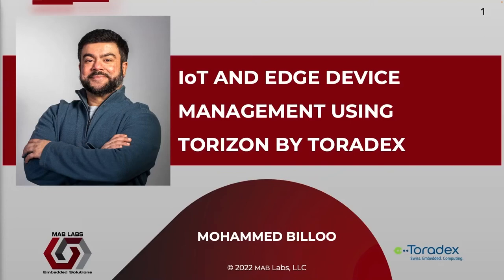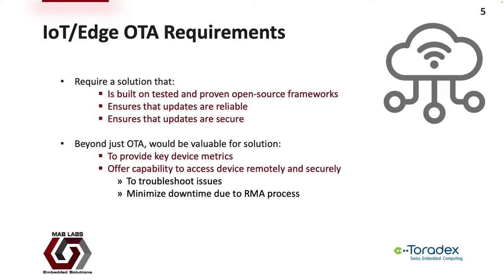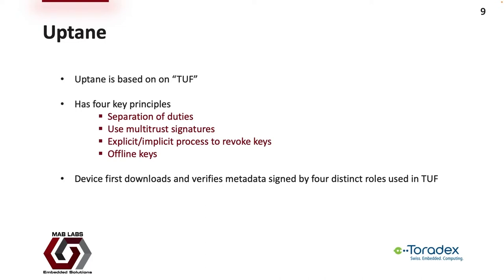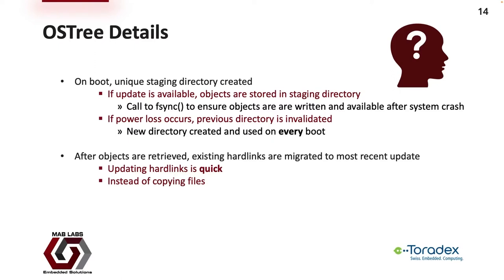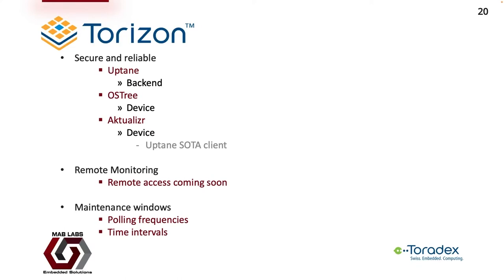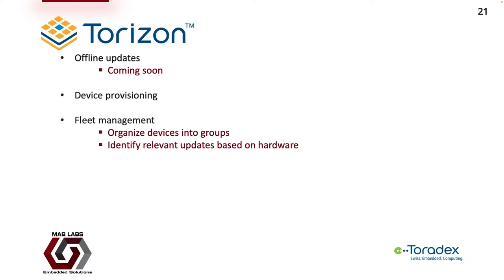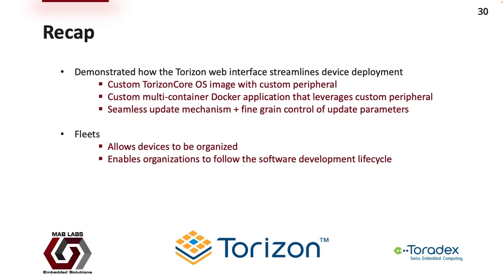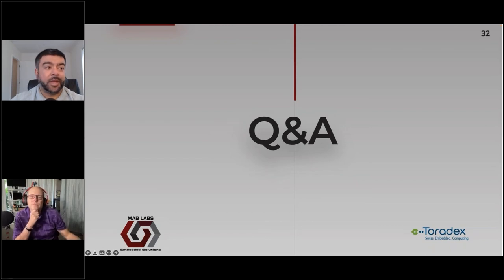IoT and Edge Device Management Using Torizon by Toradex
Managing IoT and Edge devices across a fleet is a critical element of any successful deployment. Unfortunately, there are a myriad of frameworks across all layers of the stack that can be overwhelming. Creating a custom solution can be time consuming and may incur substantial cost.

Torizon by Toradex offers a complete solution that helps organizations manage the devices in their IoT and edge network. In this webinar, Mohammed Billoo discusses the different features of Torizon that can streamline device management, along with hands-on demonstrations that showcase these features. Specifically, Mohammed discusses how Torizon:
 -  Secures OTA FW updates
 -  Manages and controls updates across devices
 -  Manages updates on devices that are offline
 -  Facilitates device and fleet monitoring
 -  Supports remote access and troubleshooting

00:01:32 Agenda
00:02:28 Introduction to MAB Labs
00:03:21 OTA for Edge and IoT Devices | Management | Requirements
00:05:10 Security - Uptane
00:10:10 Reliability - OSTree
00:12:18 Downtime during OTA
00:13:18 Remote Access/Monitoring
00:14:40 Offline Updates
00:15:20 Introduction to Torizon
00:16:19 Demo
               00:16:19 Recap from before
               00:17:10 Overview
               00:18:49 Individual Docker Containers
               00:27:50 Custom TorizonCore OS Image
               00:33:01 Torizon Web Interface
               00:38:27 Pushing Docker Compose
               00:42:46 Apalis SoM with Ixora Board
               00:46:05 Fleets
00:48:31 Recap
00:50:01 Q&A